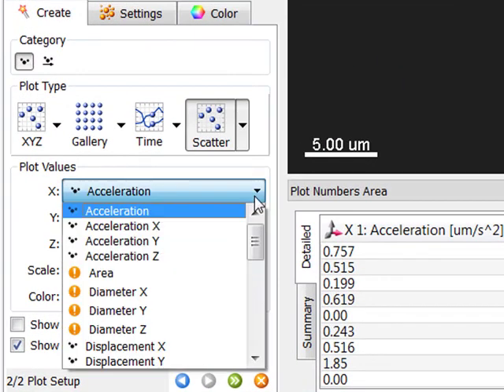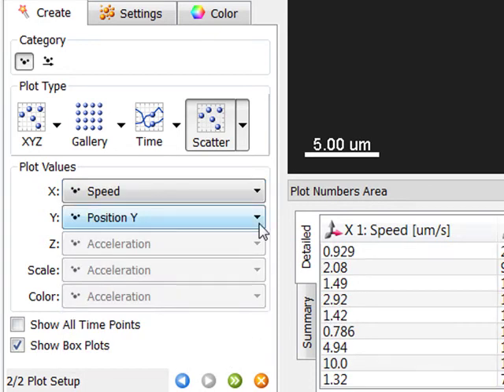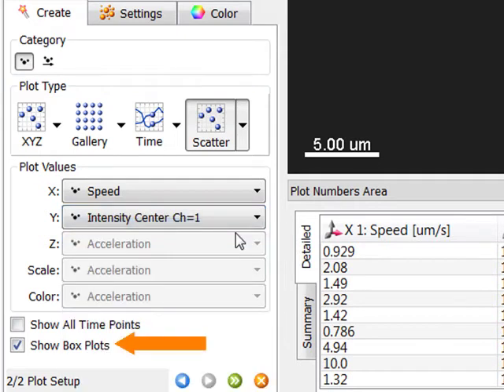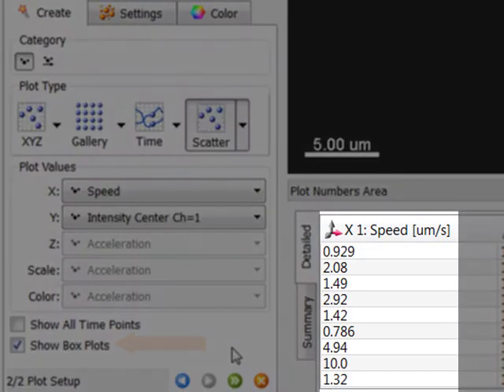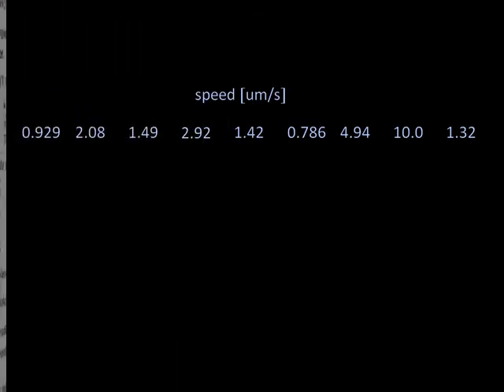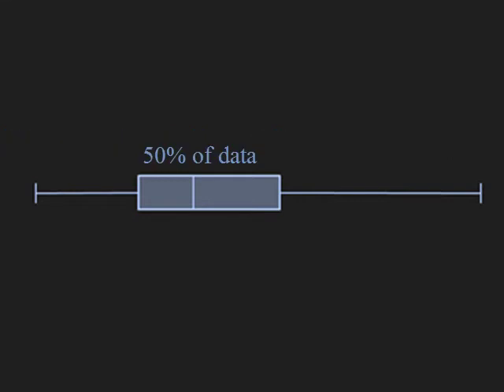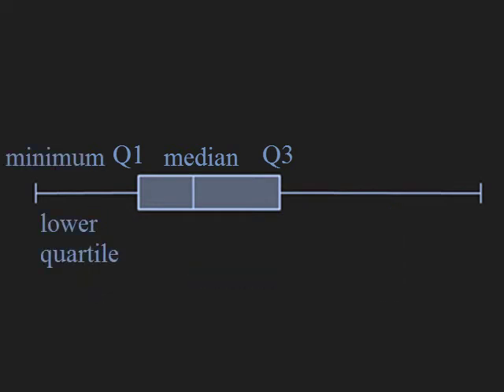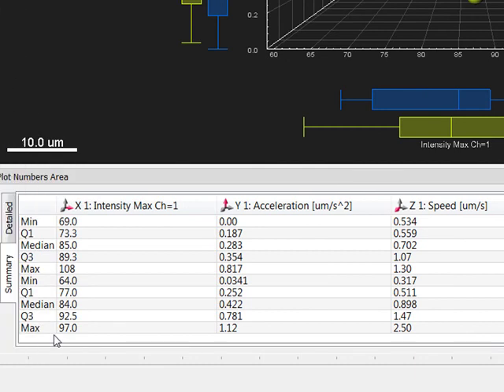How to Create Box Plots in ImarisVantage | Watch our Tutorial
Watch our practical tutorial describing box plots within ImarisVantage. Learn how to interpret box plot information and discover more about your data.